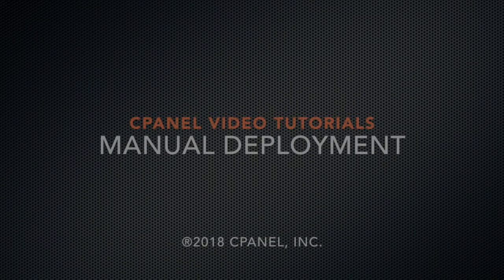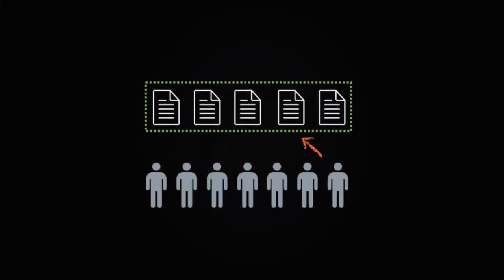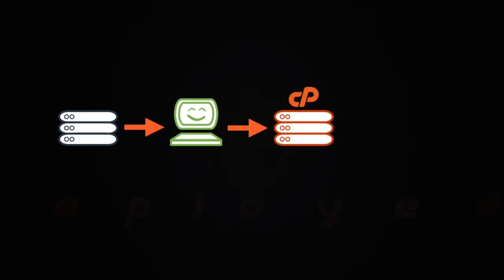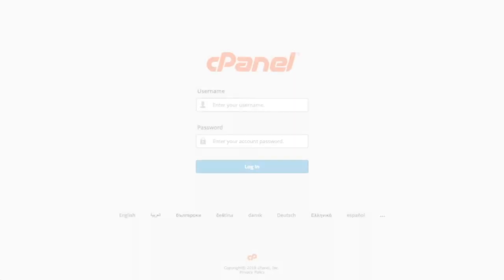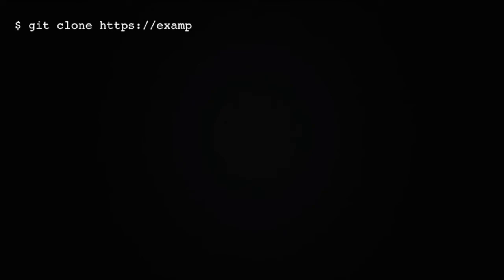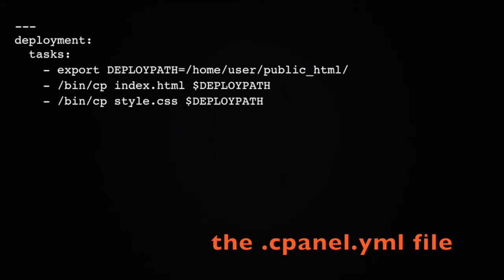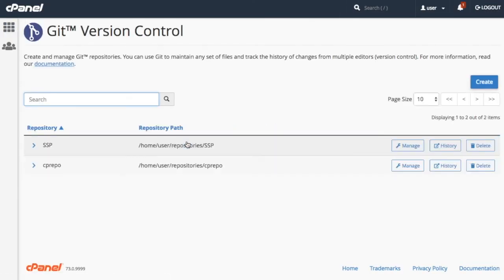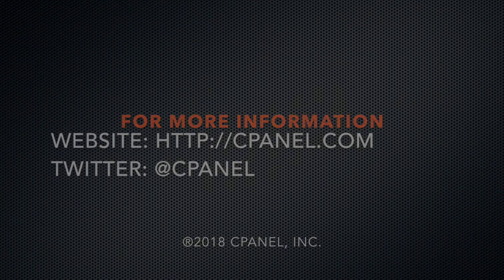cPanel Tutorials - How to Use Pull (Manual) Deployment with Git Version Control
The Git™ Version Control feature allows you to easily host Git repositories on your cPanel account, and, in cPanel & WHM version 74 and later, includes deployment support. Generally, deployment sends finished code into production. You can use different configurations to automatically (push deployment) or manually (pull deployment) deploy changes.